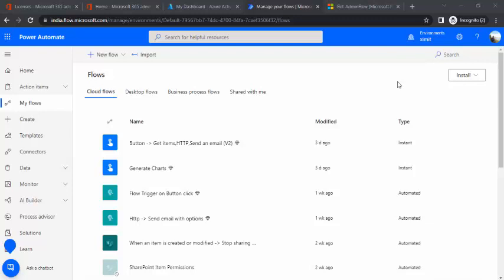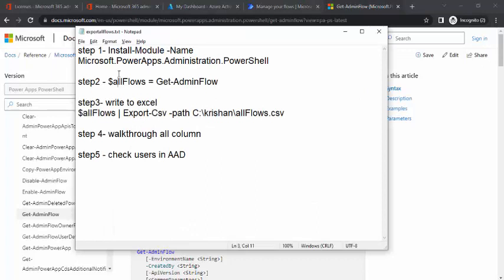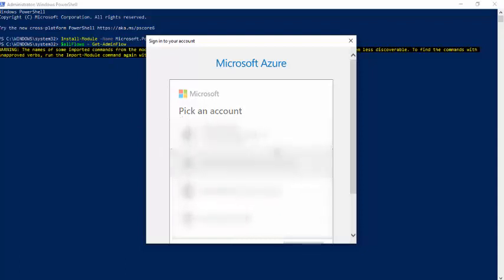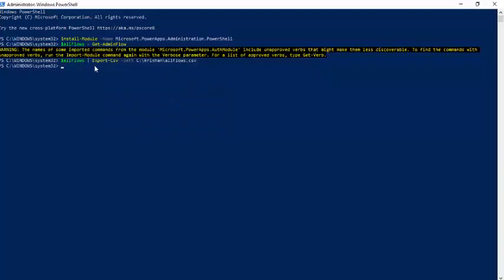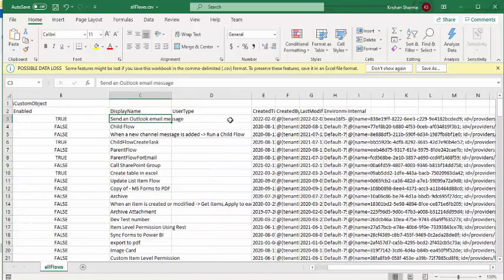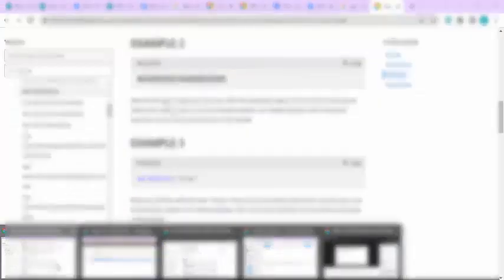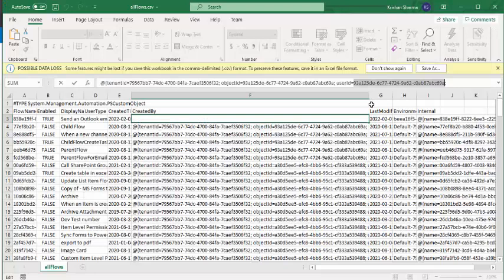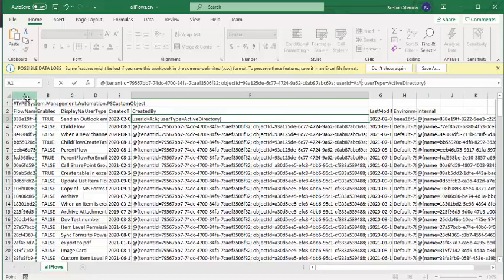PowerAutomate - Get All Flows Audit report in Excel/CSV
This video explains how to get all flow reports in excel or CSV file using PowerShell commands.

Below are the commands:
step 1- Install-Module -Name Microsoft.PowerApps.Administration.PowerShell

step2 - $allFlows = Get-AdminFlow

step3- write to excel
$allFlows | Export-Csv -path C:\allFlows.csv